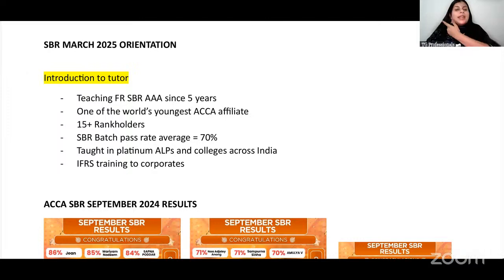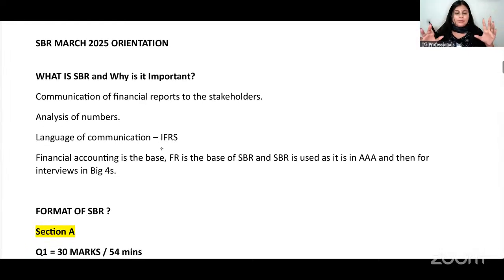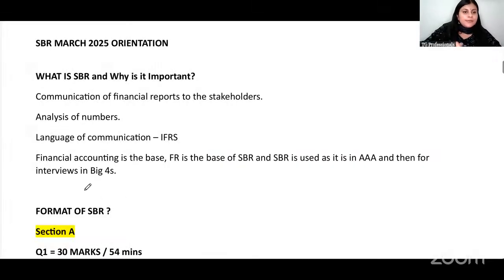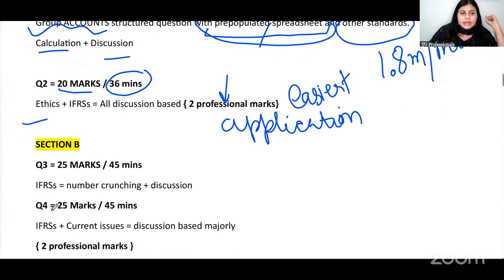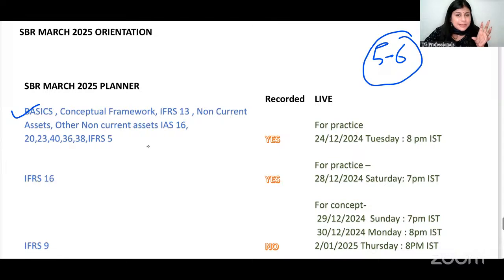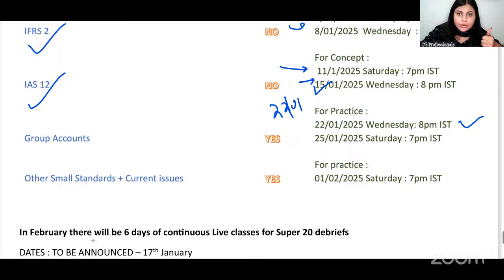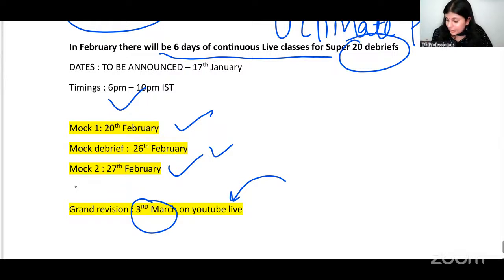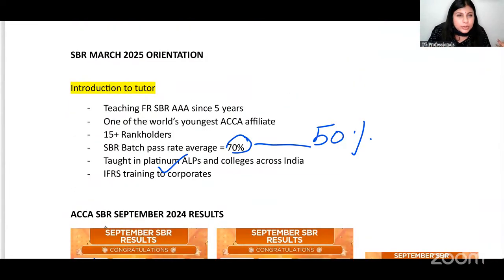SBR March 2025 Orientation | All about ACCA SBR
Welcome to the SBR Free Orientation for March 2025!

In this session, I’ll walk you through everything you need to ace the Strategic Business Reporting (SBR) exam:

A detailed overview of the SBR syllabus

How I’ll teach and guide you throughout the course

What’s included in the program: live classes, recorded sessions, and exam-oriented materials

The complete planner from now till the exam day

Schedule of live classes and revision sessions

Understanding the exam format and how to approach it

The new and improved doubt resolution system—fully integrated with our portal for seamless learning

This orientation is your first step toward mastering SBR and achieving your ACCA goals.